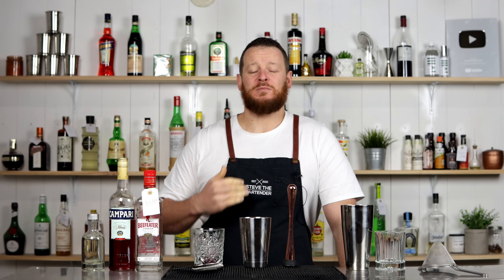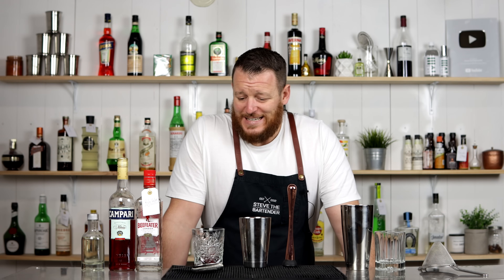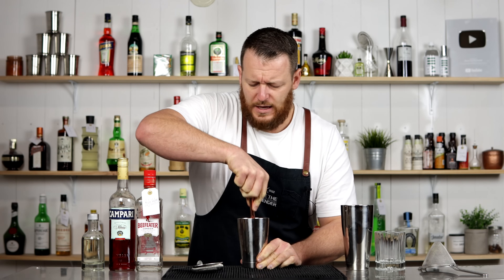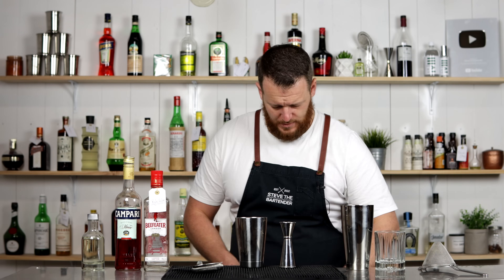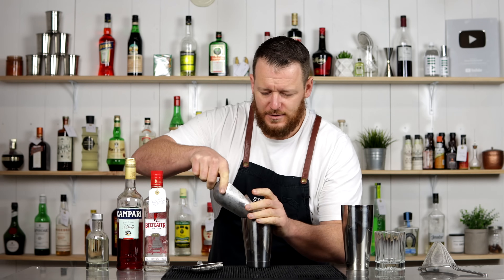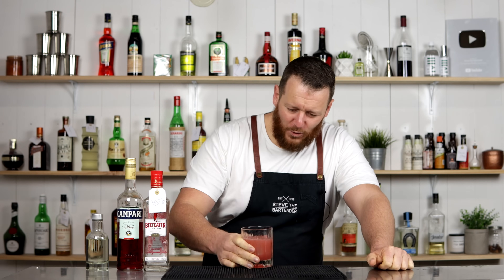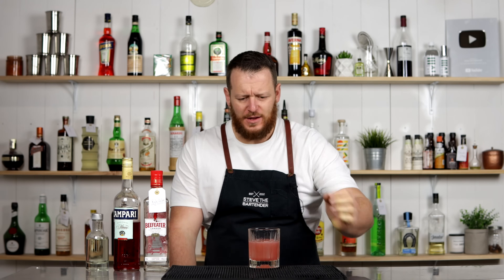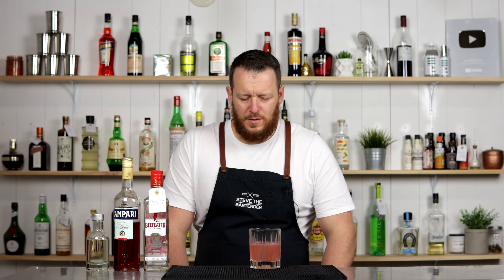Enzoni - my favourite modern classic cocktail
The Enzoni is a cross between a Negroni and a Gin Sour where the sweet vermouth comes in the form of muddled green grapes. An ideal drink to introduce a novice to Campari!

First created by Vincenzo Errico whilst tending bar at Milk & Honey, NYC. Vincenzo was trained by the legendary Dick Bradsell (creator of the Espresso Martini).

INGREDIENTS
- 30ml Gin (1 oz)
- 30ml Campari (1 oz)
- 22.5ml Lemon Juice (0.75 oz)
- 15ml Simple Syrup (0.5 oz)
- 5 White Grapes

METHOD
1. Muddle the grapes in your cocktail shaker
2. Add the remaining ingredients
3. Shake with ice
4. Strain over fresh ice into a double old fashioned glass
5. Garnish with skewered grapes